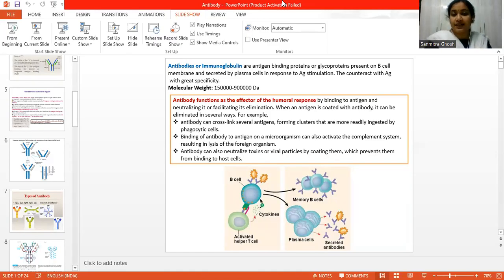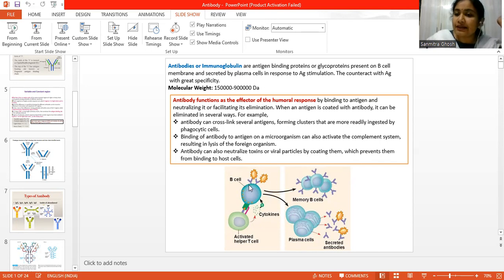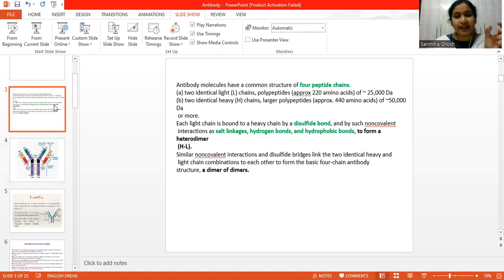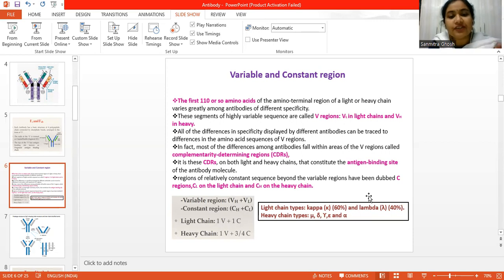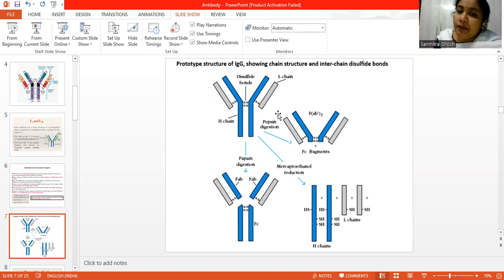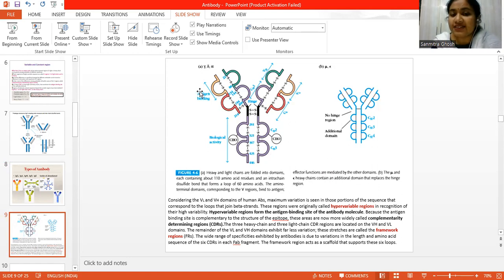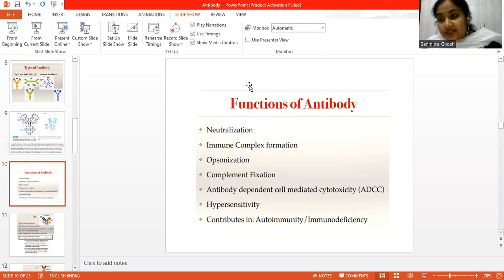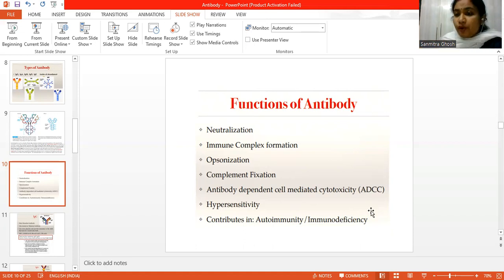Immunoglobulin lecture - Part 1 By Sanmitra Ghosh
This video will help learners to understand about Immunoglobulin.
Dr. Sanmitra Ghosh
Assistant Professor
Department of Biological Sciences, SOLB
Adamas University